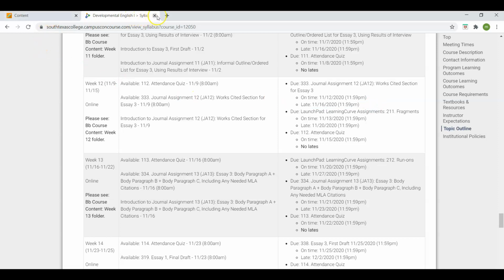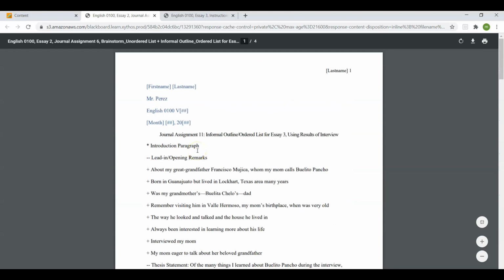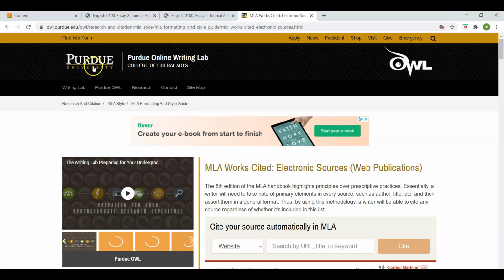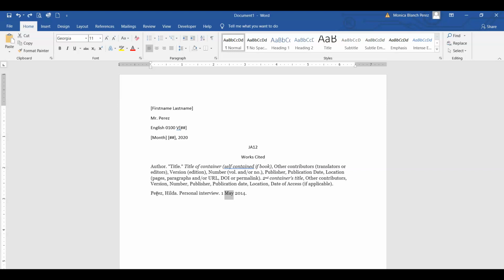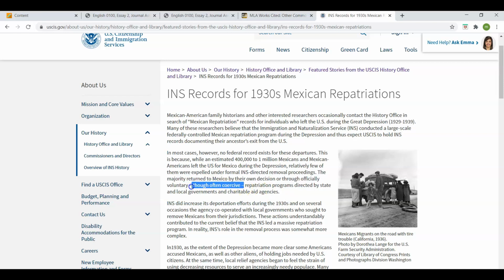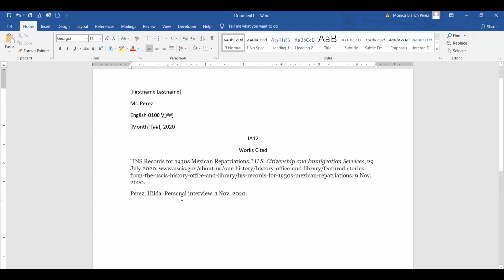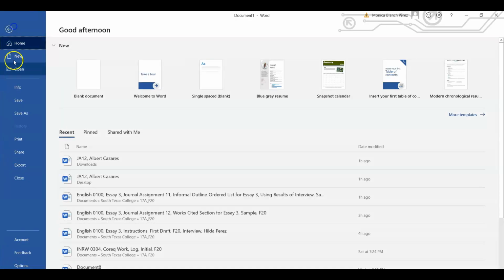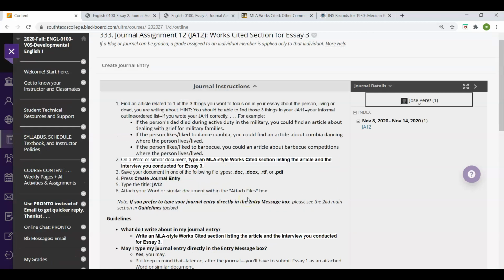Introduction to Journal Assignment 12 (JA12, English 0100)